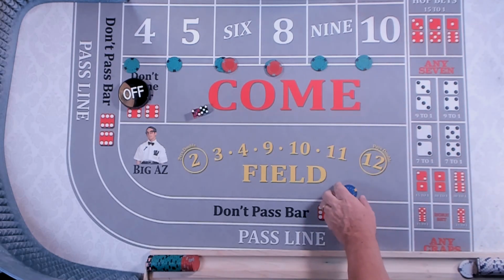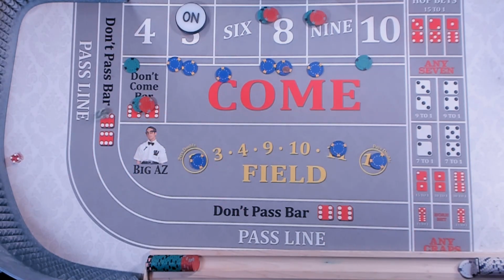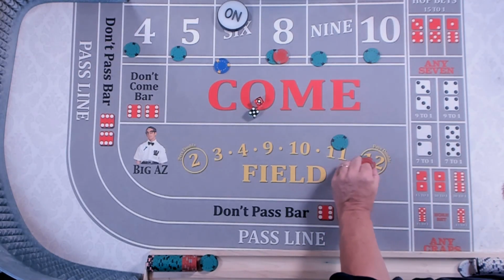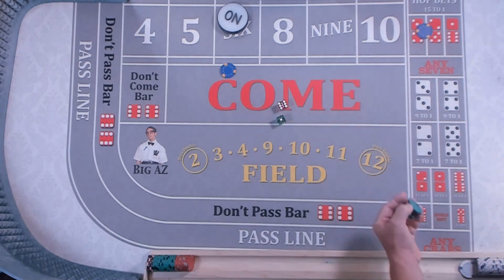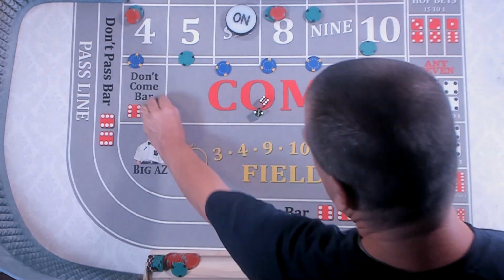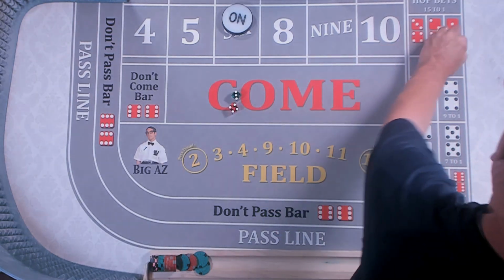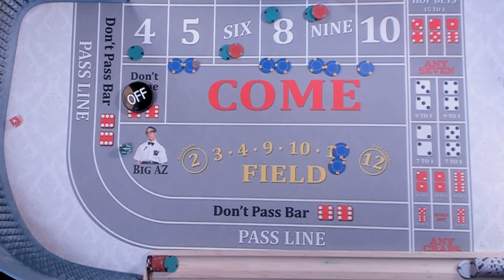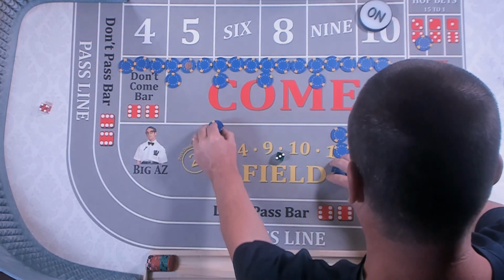Craps Strategy With a Major Twist